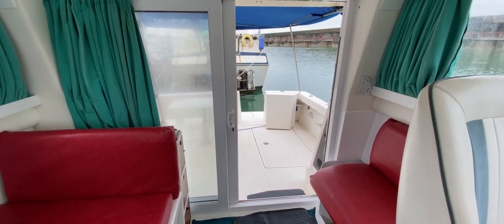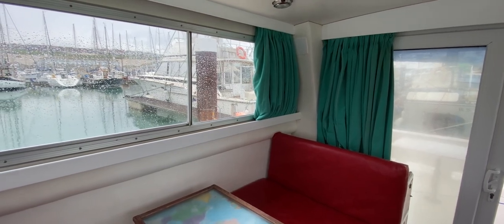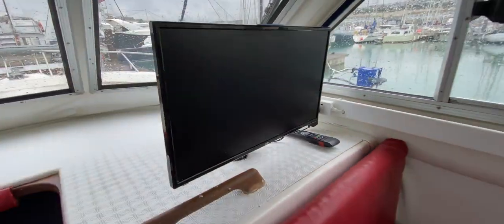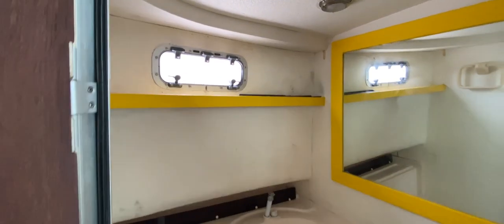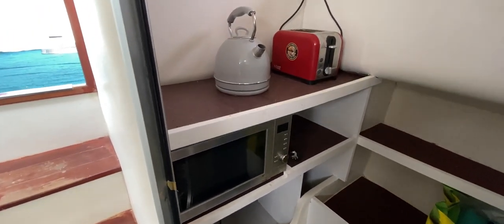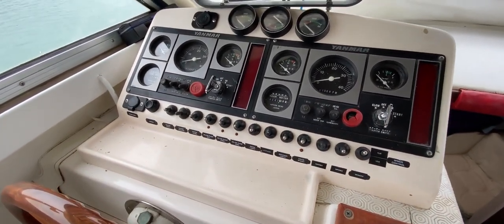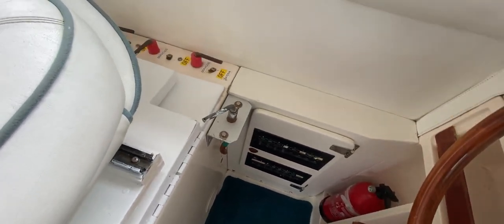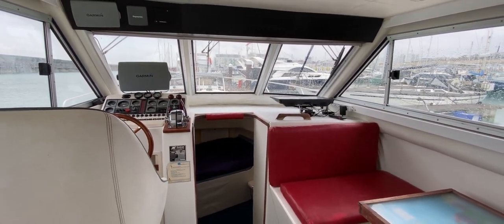Rodman 1100 Fisher - Boatshed - Boat Ref#277656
Rodman 1100 Fisher for sale with Boatshed Brighton Photos and video taken by Boatshed Brighton